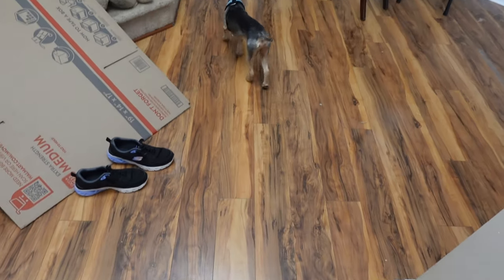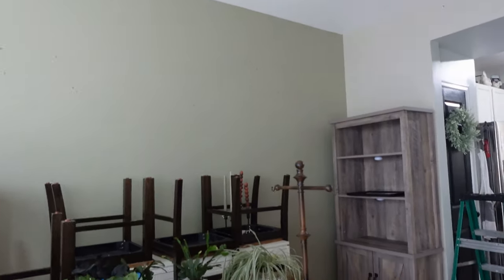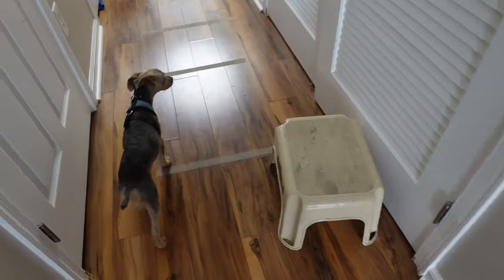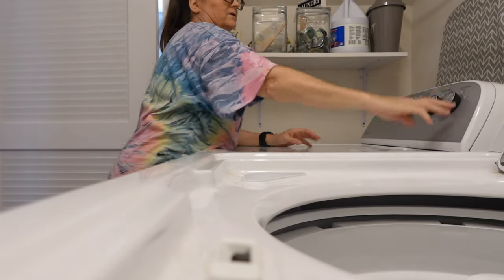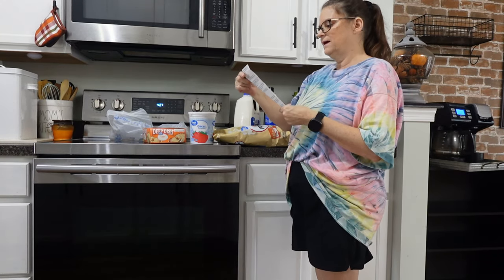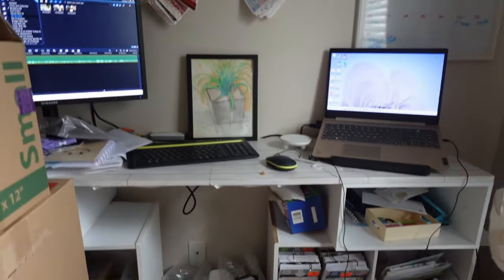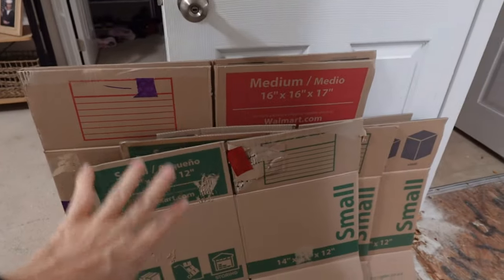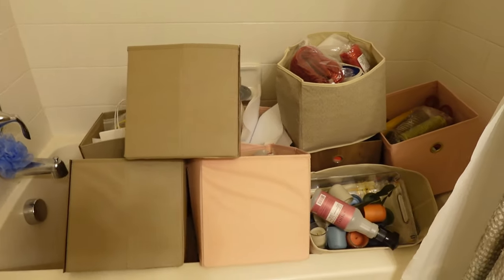HOME RENOVATION DAY 5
Hi friends!
Today, I got some much needed help for 2.5 hours from my niece and her husband! What a great job they did. We worked together to assemble boxes, pack and figure out some really unique storage areas! Over the next few nights i will check in and have a single video leading up to the day of installation. Depending on what they allow, I will try to film some of the work! I for one, cannot wait for this to be over!